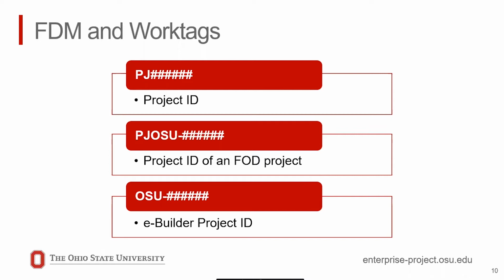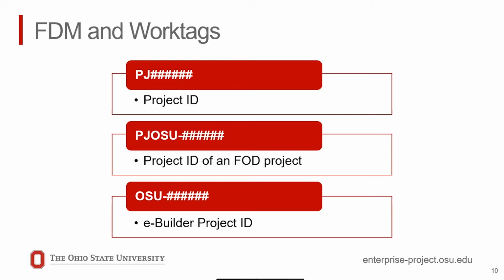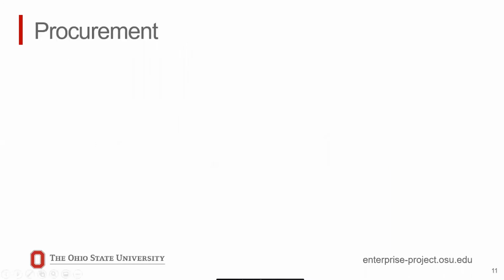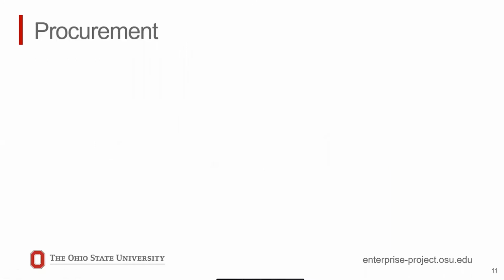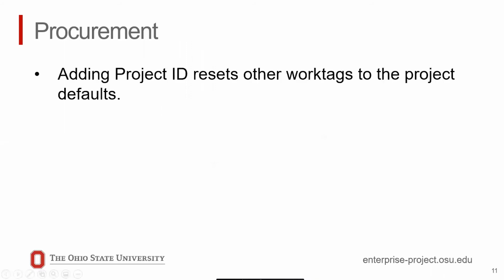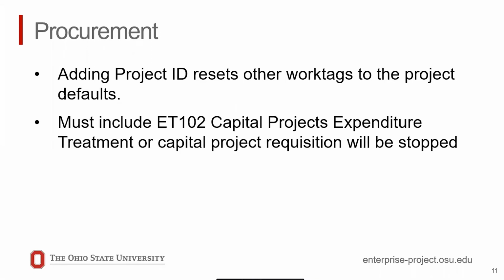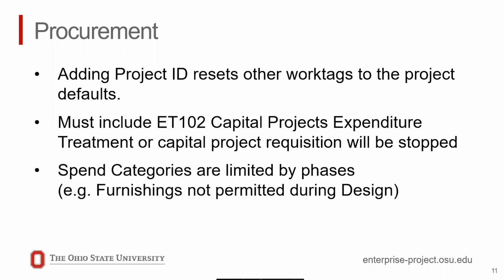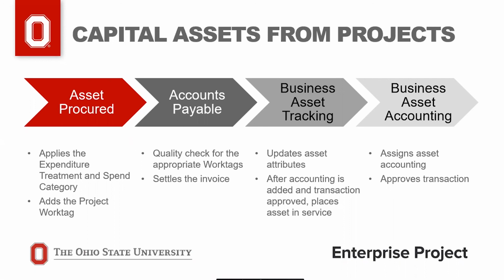Workday: 2 Financial Concepts - Workday Projects